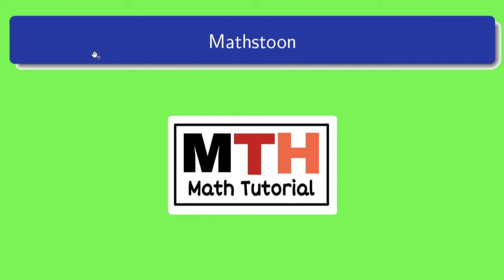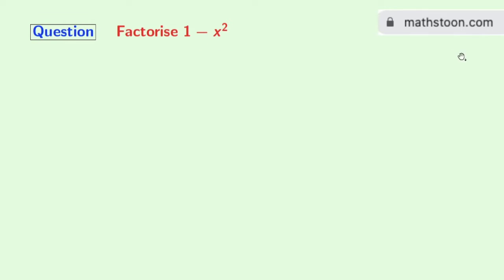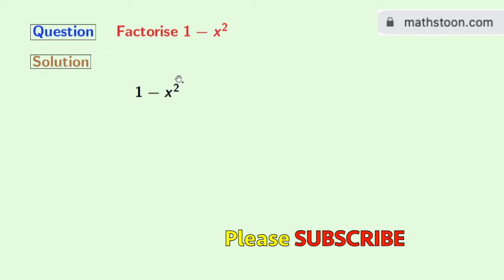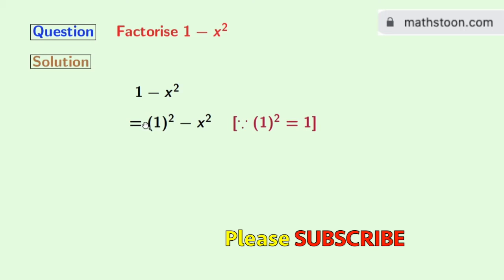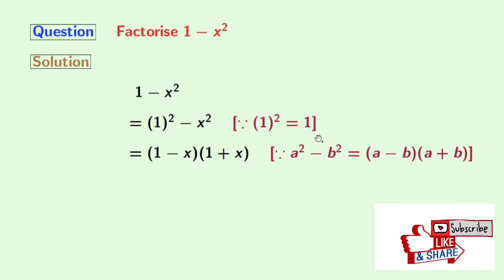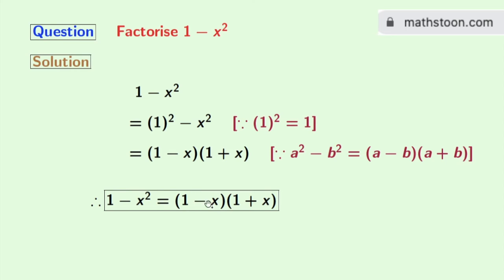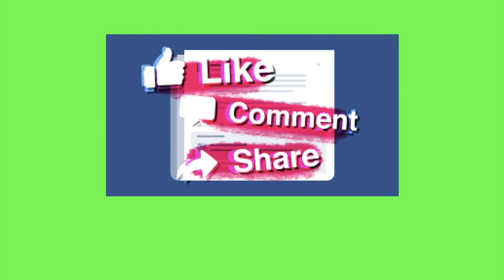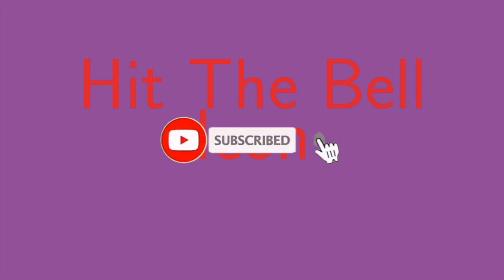Factorise 1-x^2 || Factor 1-x2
In this video, we will learn how to factorise 1-x^2 in a very easy way.

We post videos daily on youtube